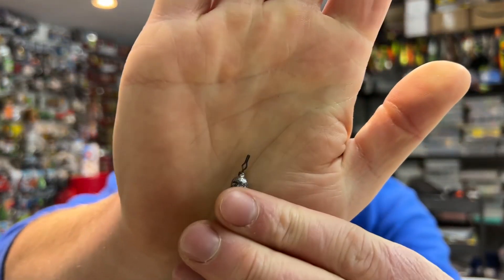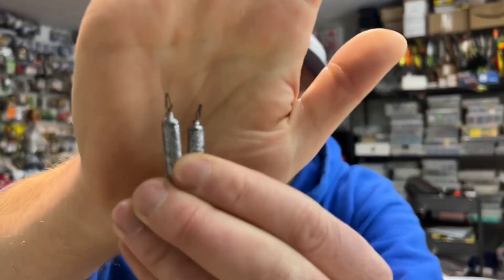This Is My Favorite Drop Shot Tip Ever! It’s So Good!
This is a must watch drop shot tip that will make you a better drop shot angler!

2) Share my videos on your social media platforms!
4) If you enjoy the content and want to see more of it.  Consider donating to the channel to show your support for future video creation.  Very much appreciated!